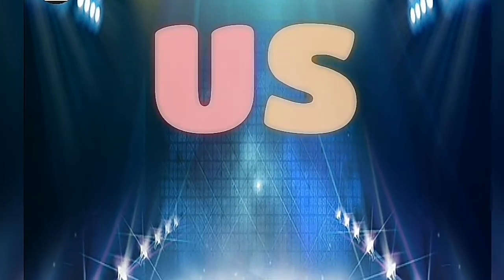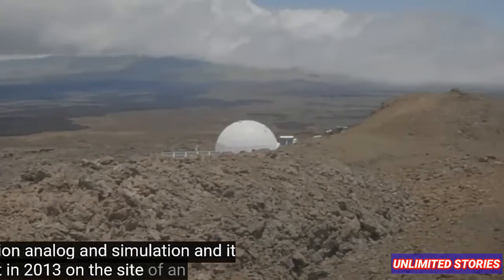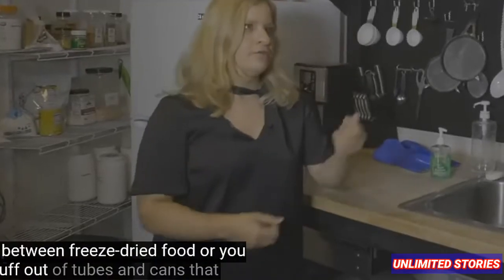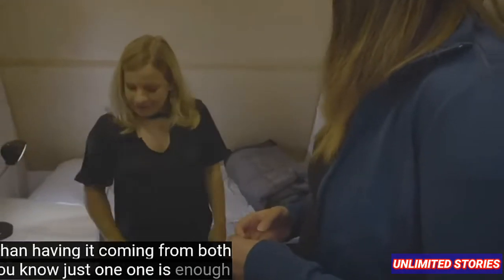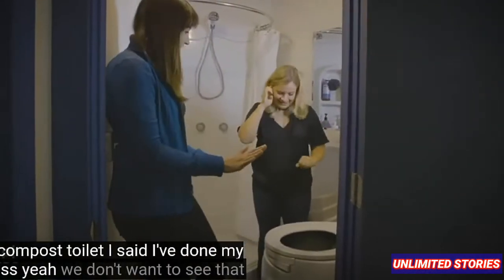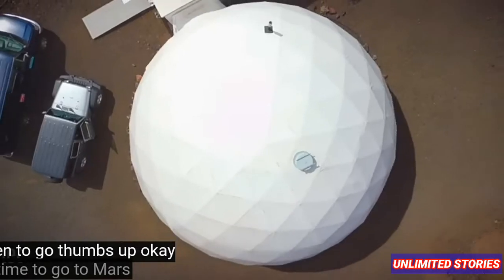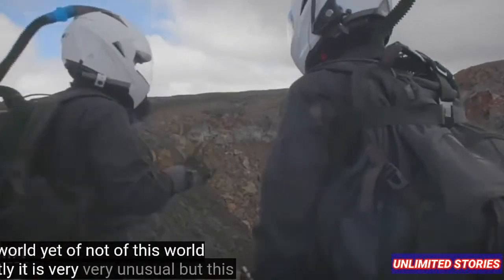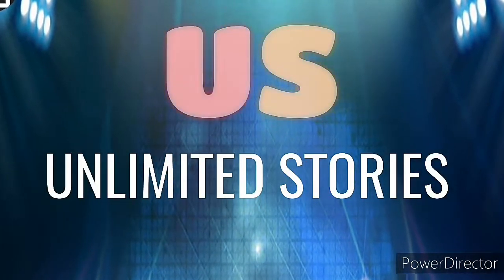ALAMIN KUNG PAANO ANG BUHAY NG ISANG ASTRONAUT HABITAT NA NAKABASE SA ISANG DISYERTO NG HAWAII